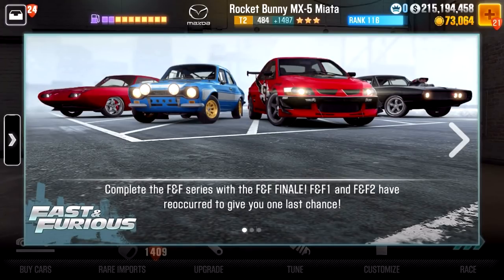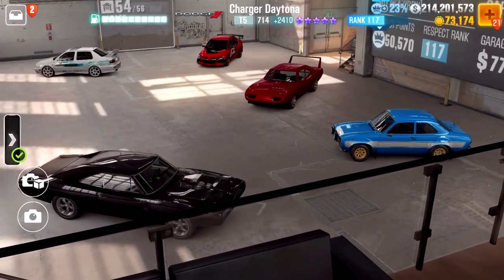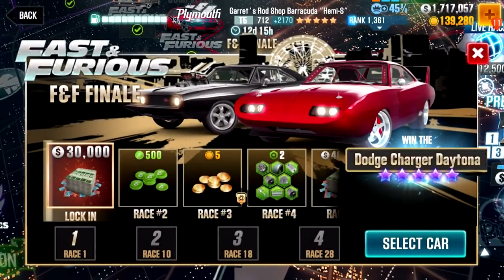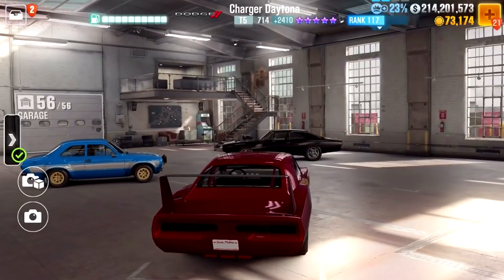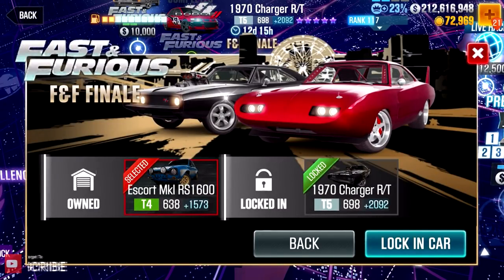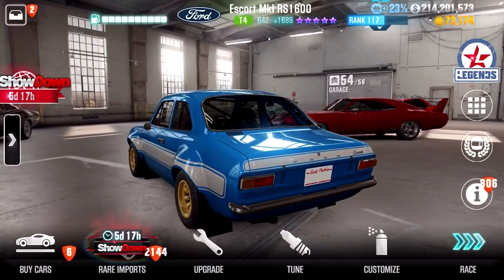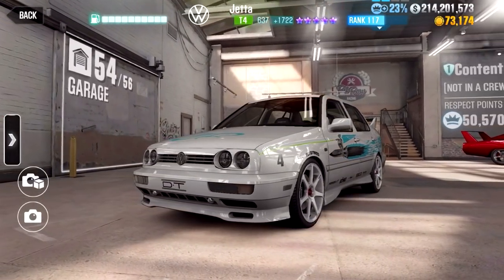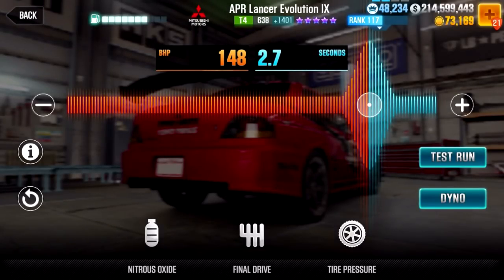CSR Racing 2 | Fast & Furious Finale: Let's Get That Charger Daytona! Tunes & Times to Beat it Easy!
Instrumental: "Youth" by Flamey.